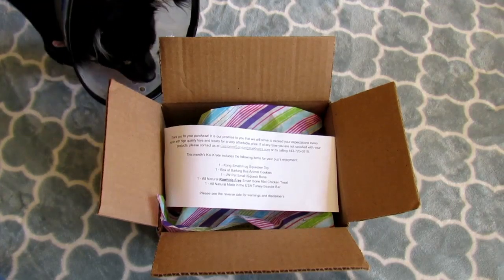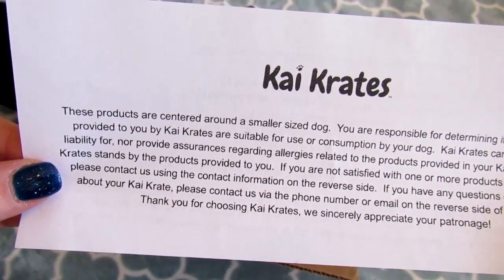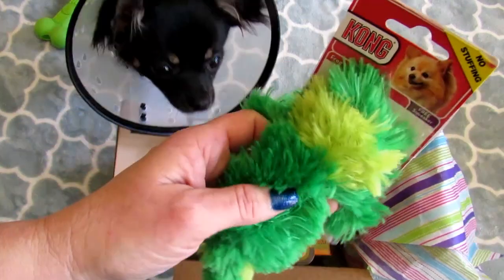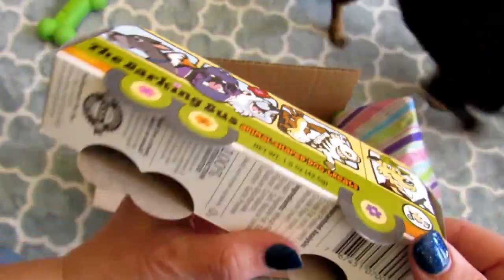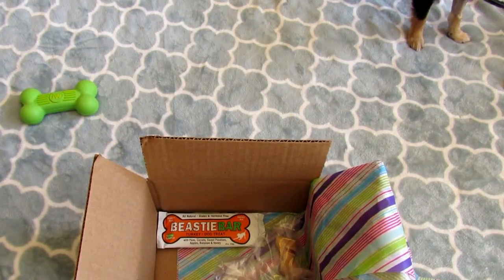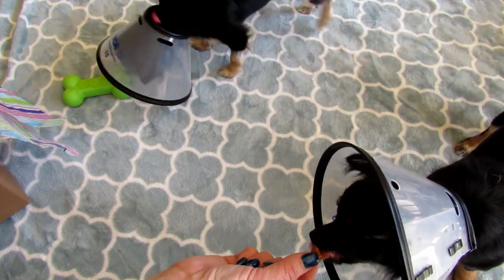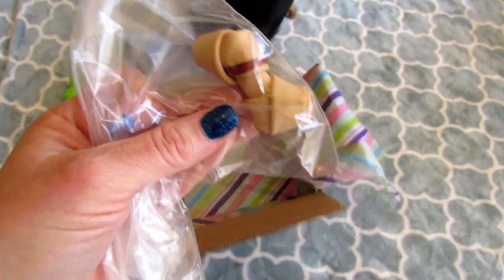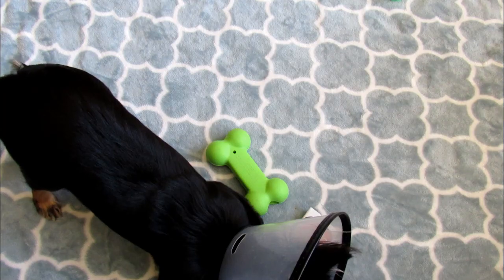KAI KRATES Dog Subscription Box UNBOXING! Chihuahua Puppies! March 2016